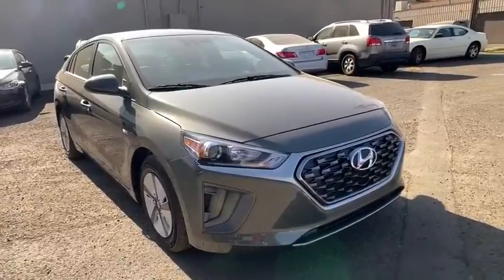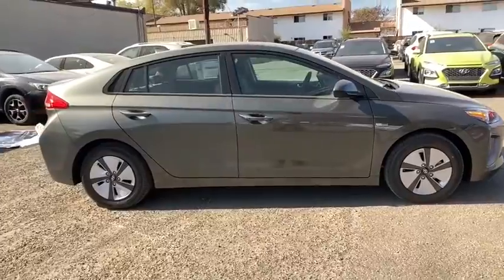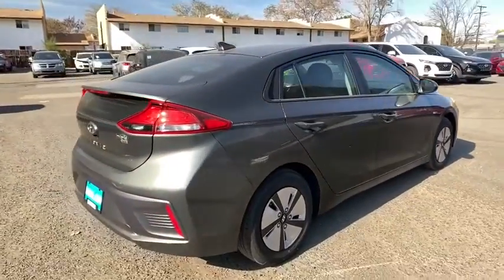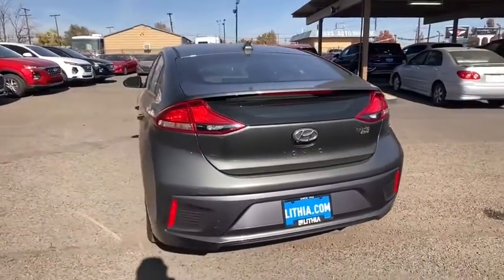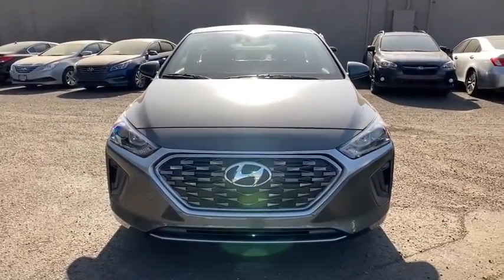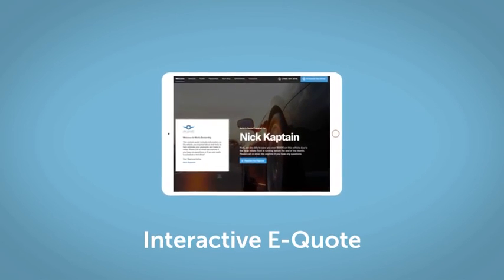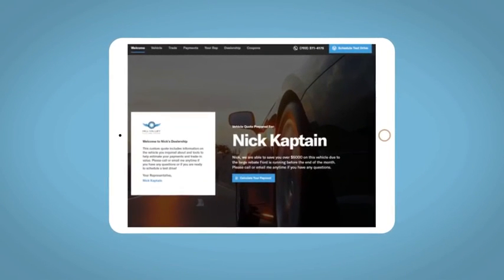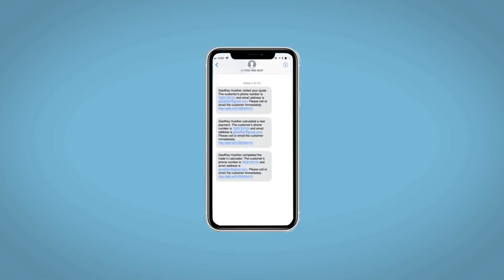2020 Hyundai IONIQ_Hybrid Reno, Carson City, Northern Nevada, Sacramento, Roseville, NV LU234628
AMAZON GRAY New 2020 Hyundai IONIQ_Hybrid available in Reno, Nevada at Lithia Hyundai of Reno. Servicing the Carson City, Northern Nevada, Sacramento, Roseville, NV area
2020 Hyundai IONIQ_Hybrid Blue Hatchback - Stock#: LU234628 - VIN#: KMHC65LC9LU234628

Smart Device Integration Apple CarPlay Lane Keeping Assist Dual Zone A/C Back-Up Camera Aluminum Wheels OPTION GROUP 01 Hybrid Bluetooth. EPA 59 MPG Hwy/57 MPG City! AMAZON GRAY exterior and BLACK interior Blue trim AND MORE! KEY FEATURES INCLUDE: Back-Up Camera Hybrid iPod/MP3 Input Bluetooth Aluminum Wheels Keyless Start Dual Zone A/C Smart Device Integration Apple CarPlay Lane Keeping Assist. Rear Spoiler MP3 Player Keyless Entry Child Safety Locks Steering Wheel Controls. OPTION PACKAGES: OPTION GROUP 01 standard equipment. Hyundai Blue with AMAZON GRAY exterior and BLACK interior features a 4 Cylinder Engine with 139 HP at 5700 RPM*. EXPERTS RAVE: Great Gas Mileage: 59 MPG Hwy. VISIT US TODAY: Lithia Hyundai of Reno sells new Hyundais certified pre-owned Hyundais and used cars trucks and SUVs! We have excellent finance options as low as 0% on select models in addition to all avilable Hyundai incentives and rebates! We also specialize in second chance financing! We are located in Northern Nevada at 2620 Kietzke Ln. Our hours are Monday-Saturday 8: 30am - 8pm and Sundays 10am - 6pm. 100% customer satifaction is our priority! Price does not include $449 Dealer doc fee taxes and license fees. Price contains all applicable dealer incentives and non-limited factory rebates. You may qualify for additional rebates; see dealer for details.